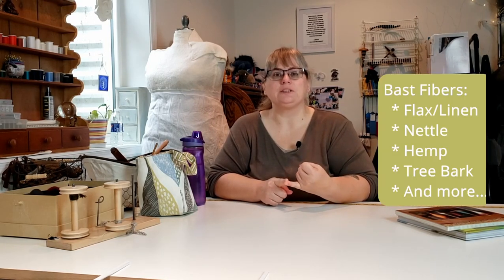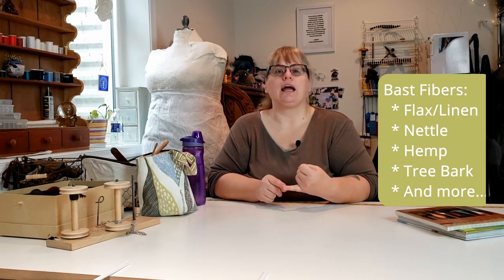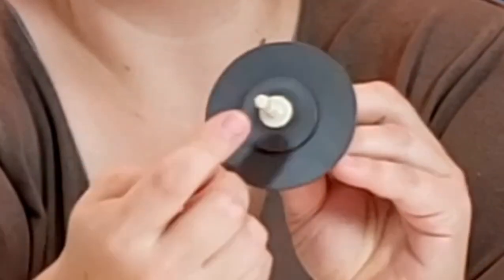Which Tools Do You Really Need? | Handspinning How-Tos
You don't need a lot of fancy tools to get started in hand spinning, but there are several that can make life a little easier.

00:00 - Intro
00:35 - The Essentials
01:58 - Books
03:23 - Spindles
05:57 - Distaffs
07:10 - Spinning Wheels
08:41 - Accessories